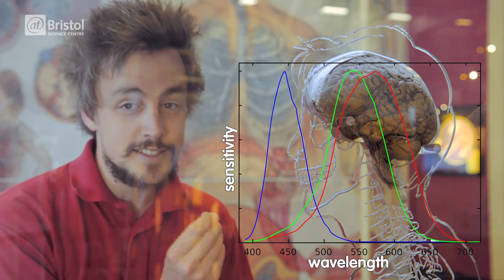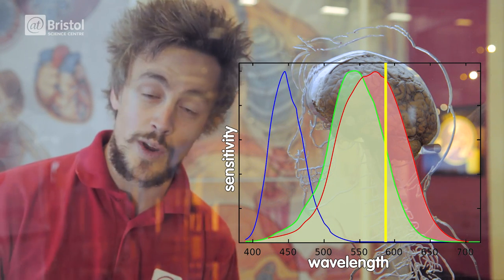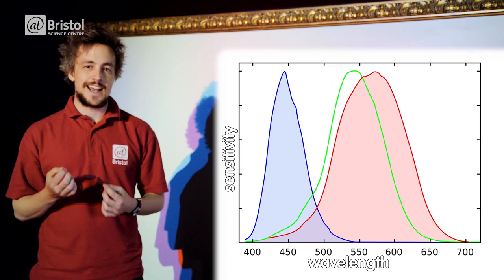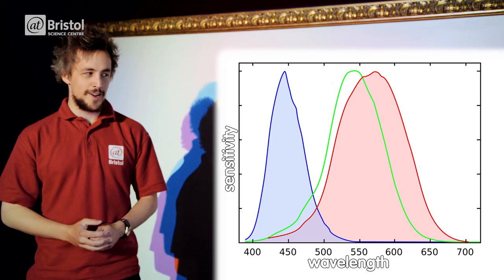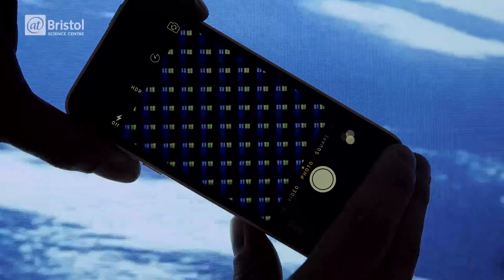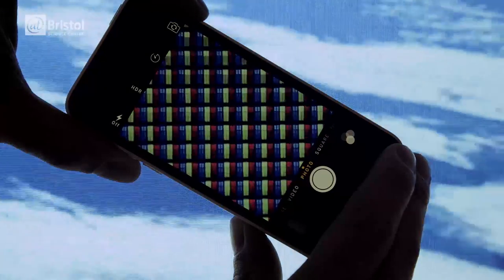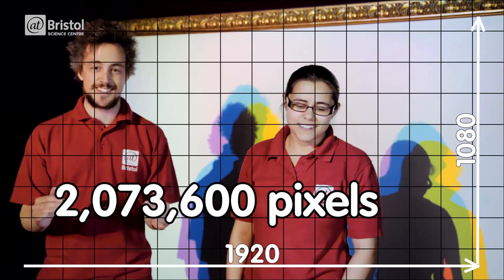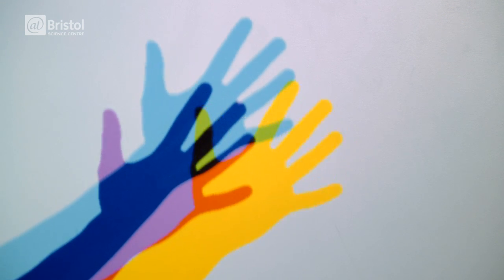How to make a pink pixel | We The Curious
Why is pink an imaginary colour? What is a pixel? How do you recreate the universe with 53 million microscopic mirrors? Find out all this and more in our latest video with Ross & Nerys of the Live Science Team!

This video was presented by: Ross Exton and Nerys Shah, Live Science Team
Produced by: Ross Exton, Live Science Video Producer